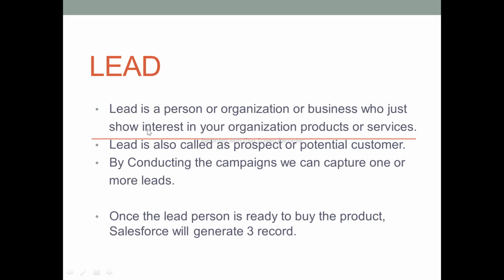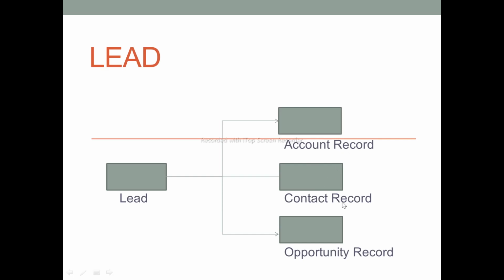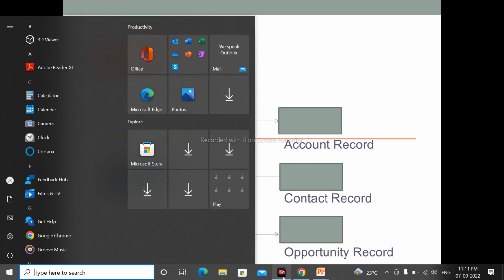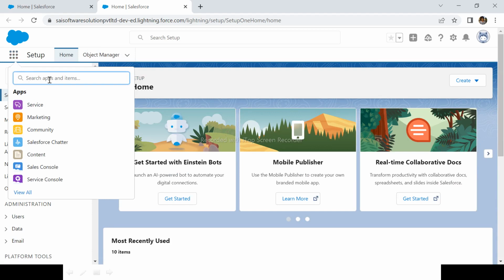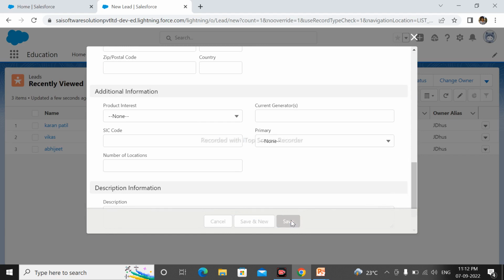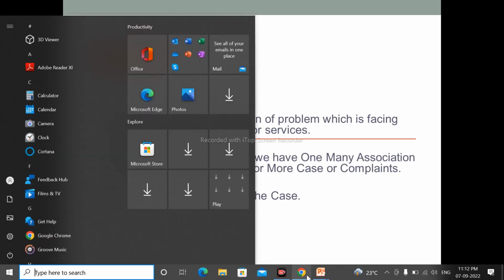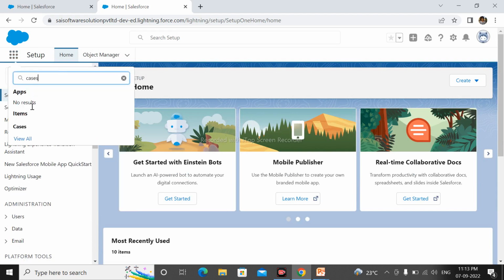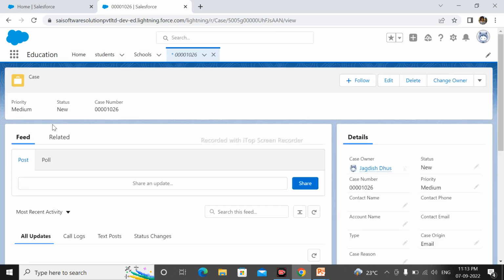Tutorial 3 : Leads and Cases in Salesforce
In this video we will learn about Leads and Cases in Salesforce.

What is Meant by Leads in Salesforce.
How to create Leads in salesforce.
What is meant by Cases in Salesforce.
How to Create Cases in Salesforce.